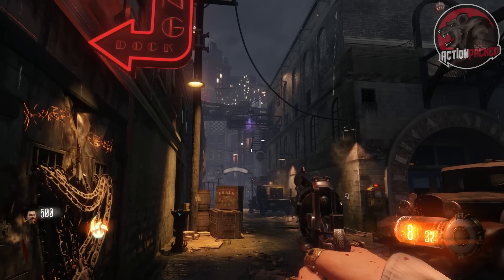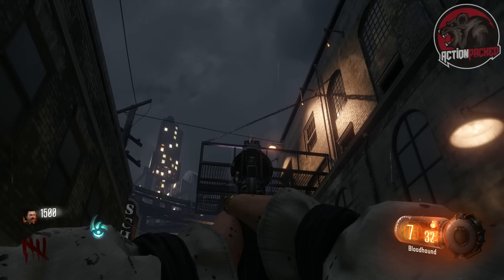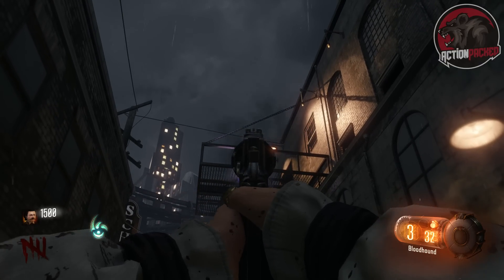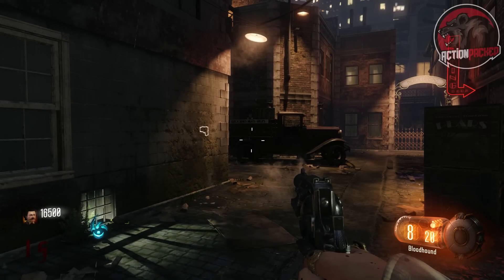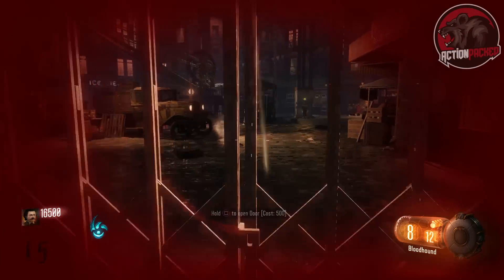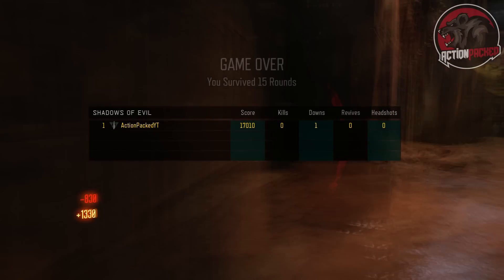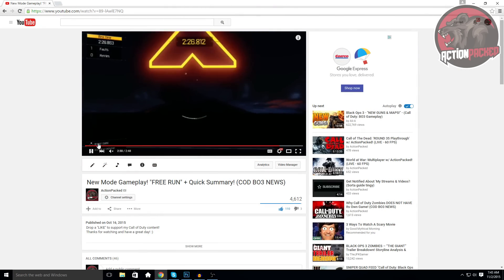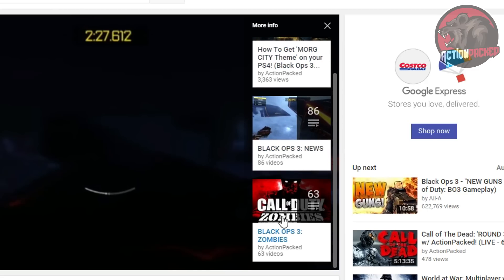Shadows of Evil: SKIP TO ROUND 15 Using "The Shadow Man"! (Black Ops 3 Zombies)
This is a guide to show you how to basically skip rounds in Shadows of Evil for Black Ops 3 Zombies. Its fairly easy to do and you must do it right as you spawn in the game. Be sure to let everyone know what you think via the comments below.